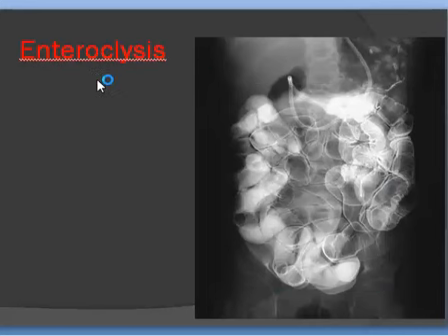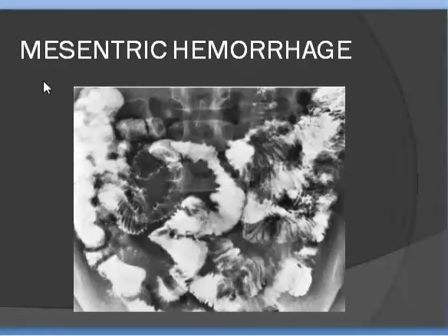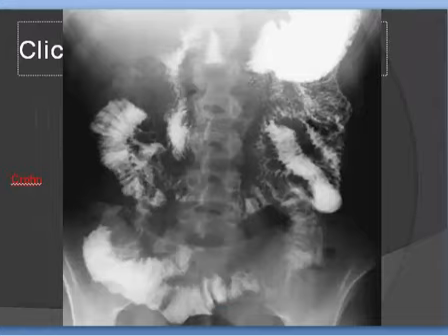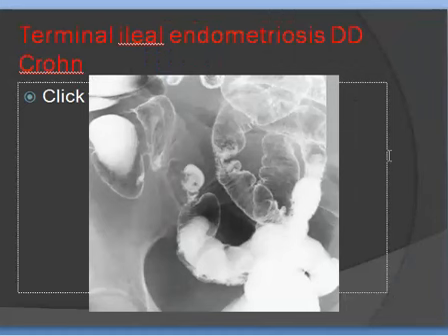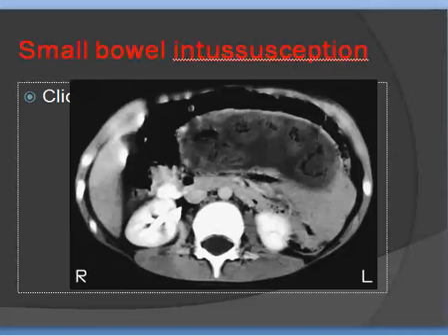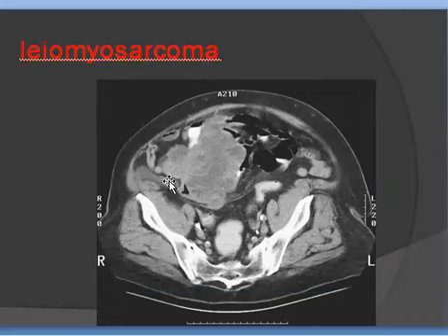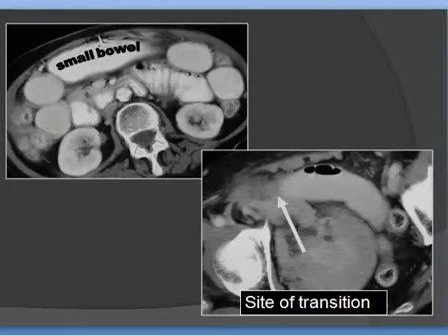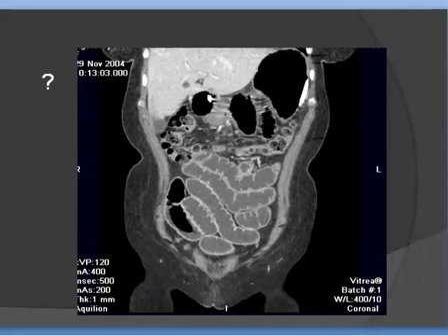2017 07 16 GIT 9 Small intestine